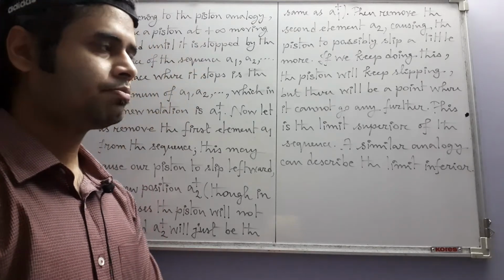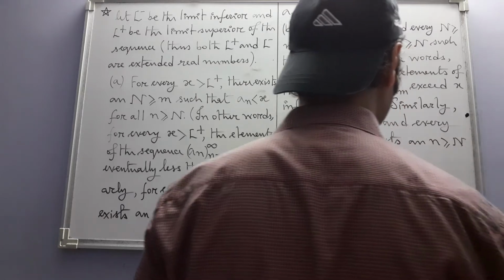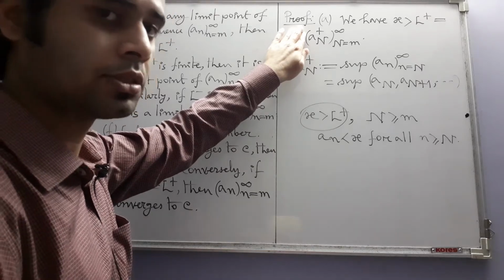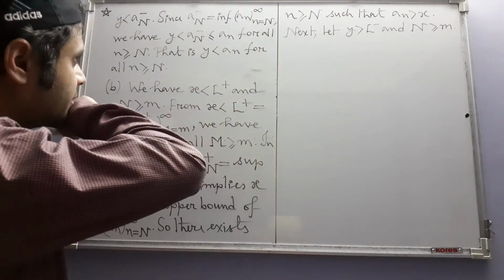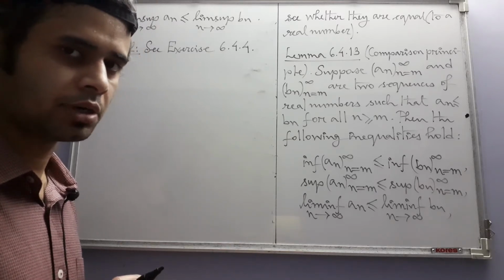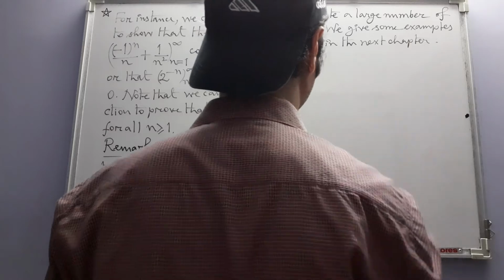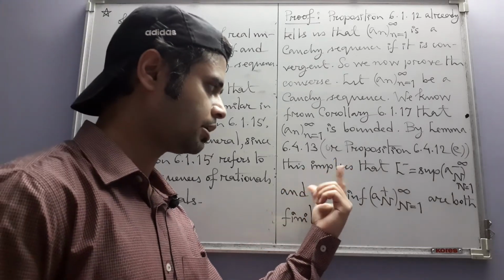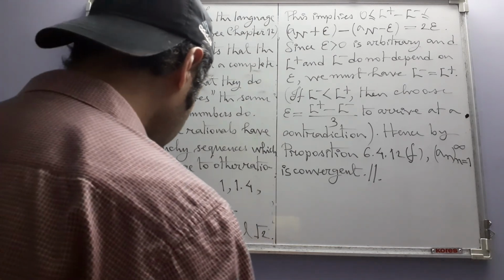Limsup, liminf, and limit points (from Analysis I by T. Tao)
In this part we complete the section 6.4.